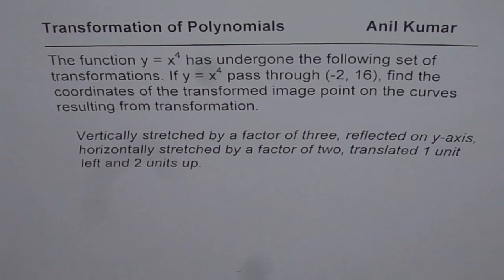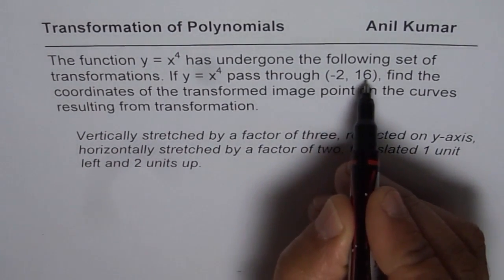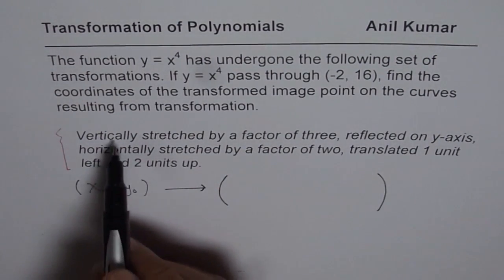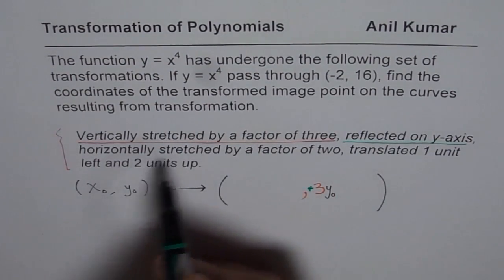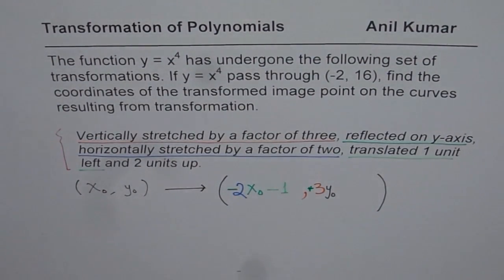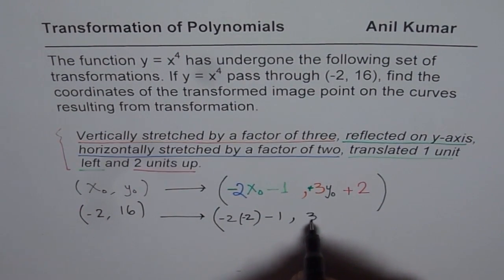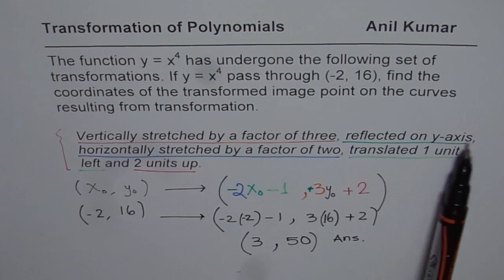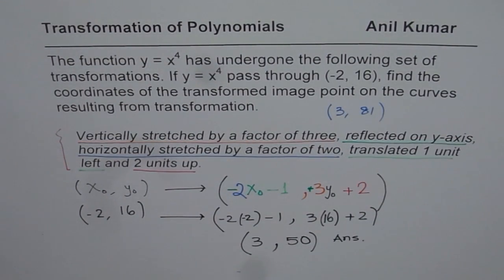Simple Steps to Write Transformed Polynomial Image Point from Description of Transformation